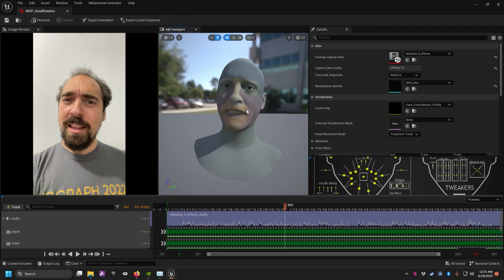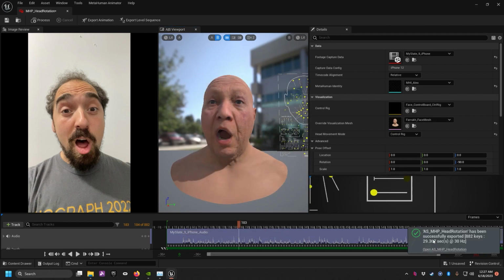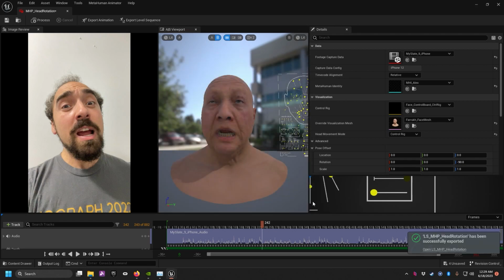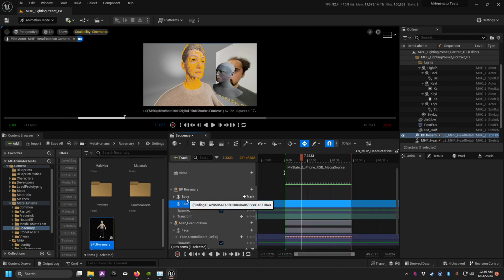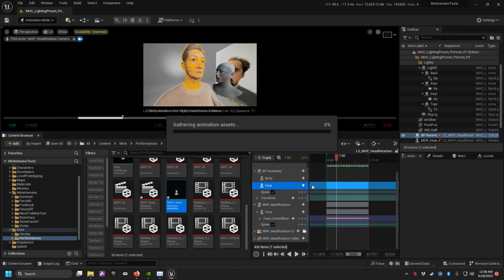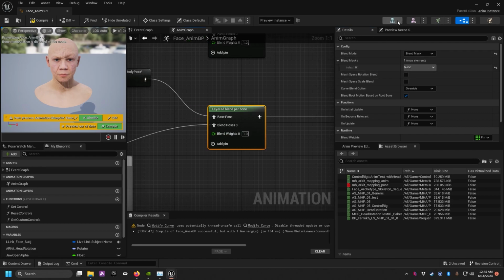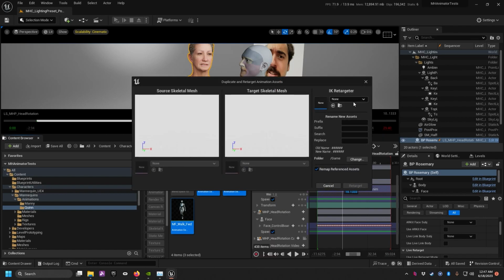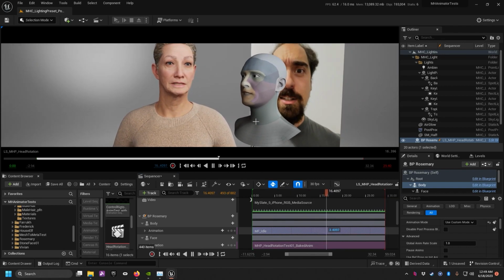(OLD) MetaHuman Animator Tip - Working Head Rotation and Full Body Animation with your MetaHumans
Saw some folks were struggling with this. I hope it helps!